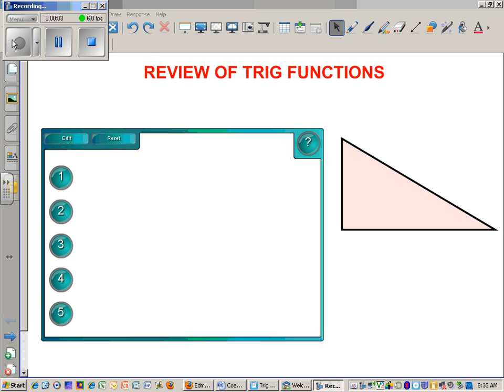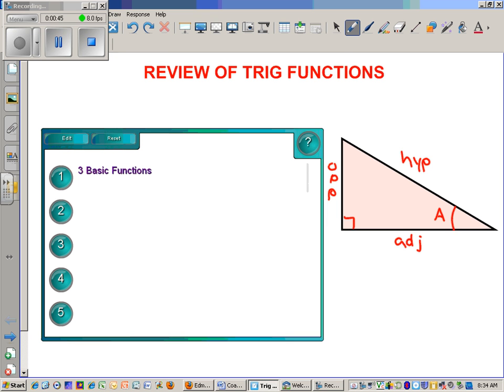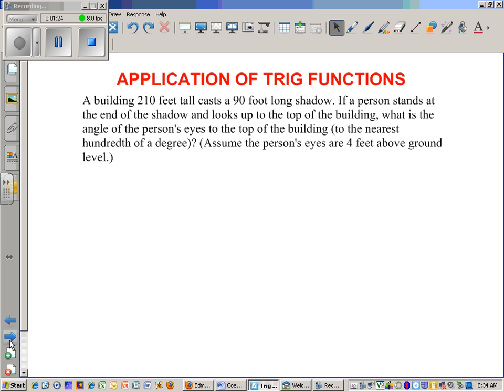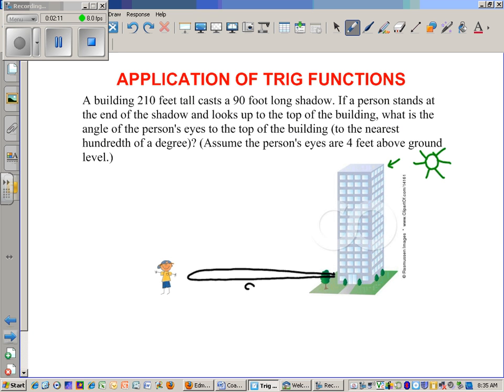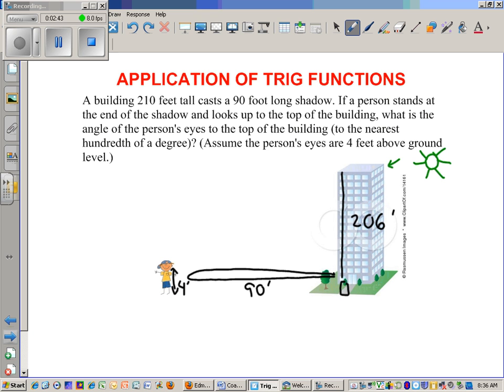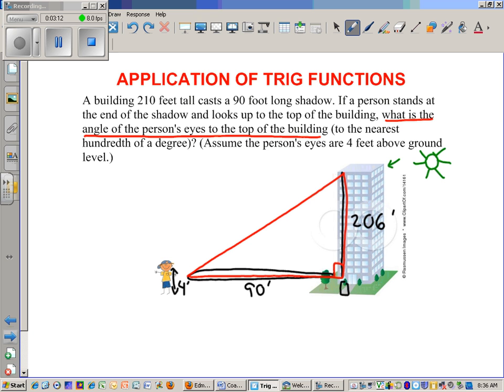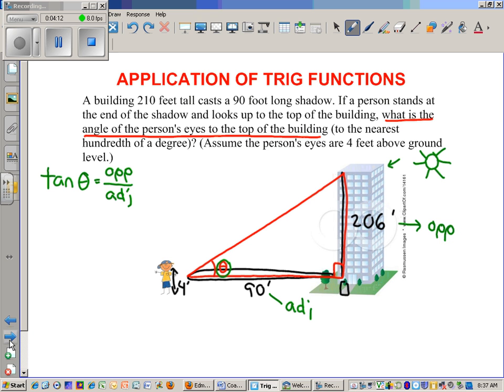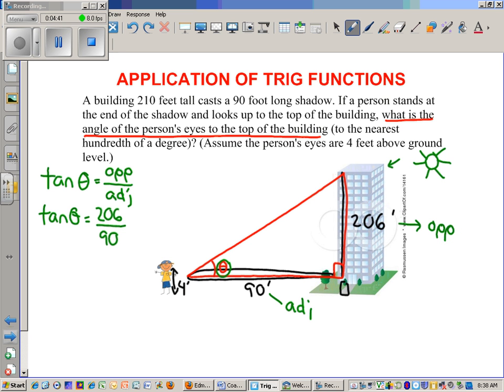trig problem.wmv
The 3 basic trig functions, and a word problem application.